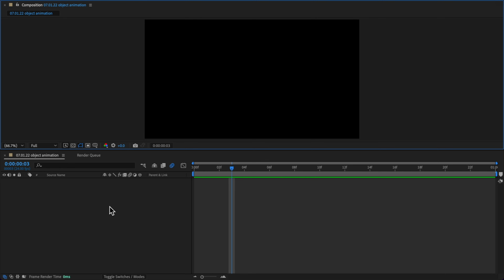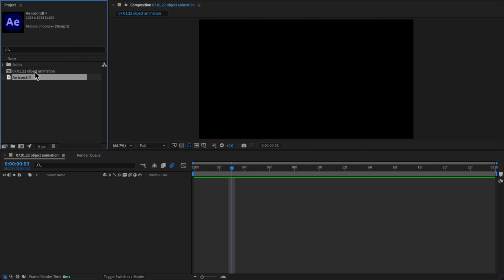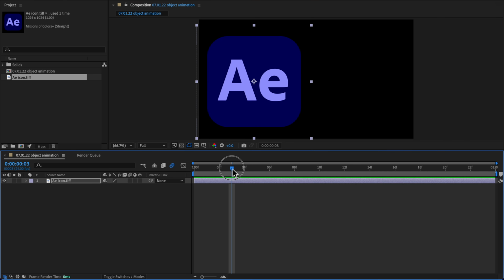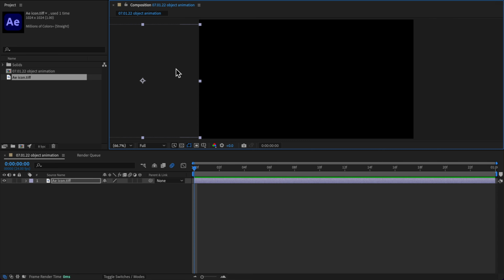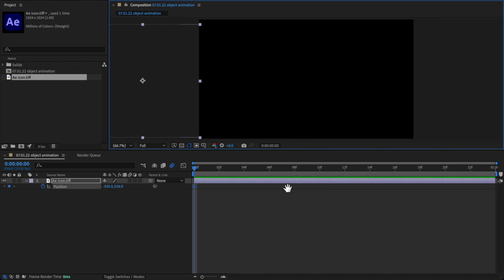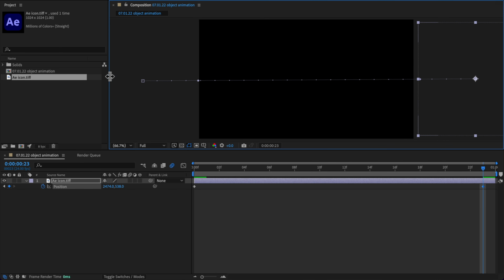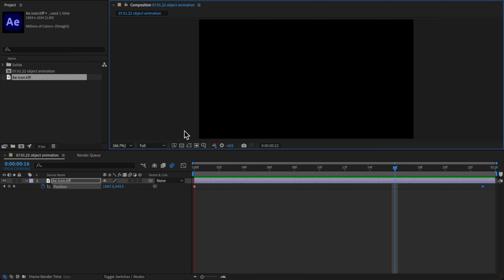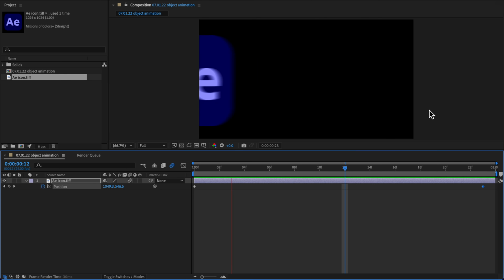Adobe After Effects object movement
Option + P  creates a position keyframe
make 2 keyframes and you're in business.